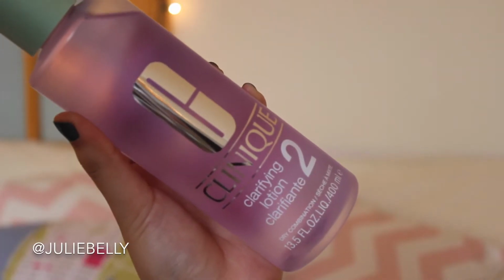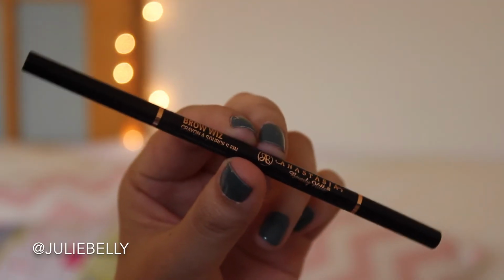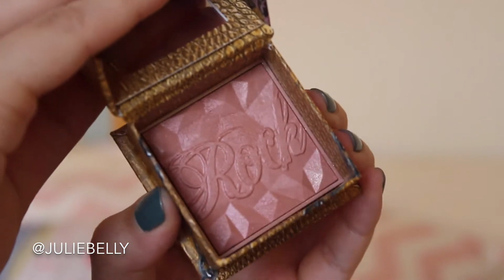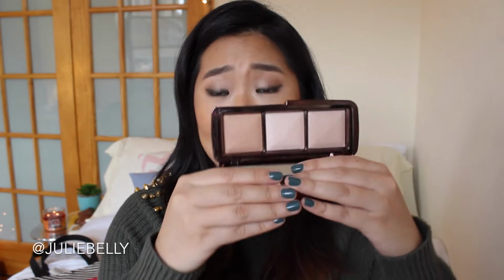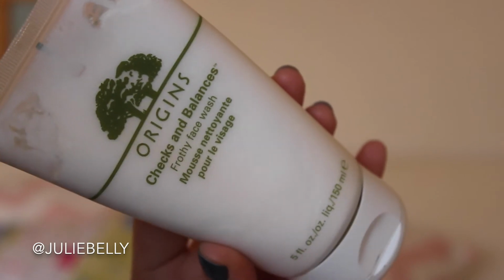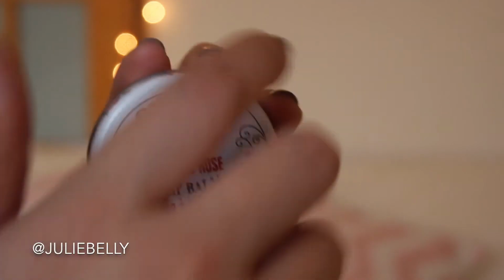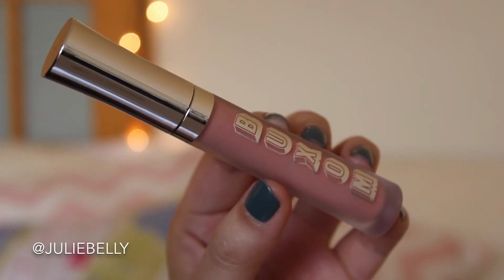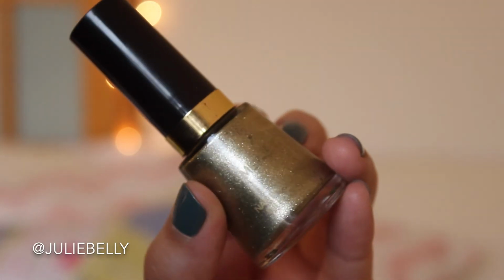Sephora VIB 2013 Haul + Current Favorites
Happy early Thanksgiving! :D I'm back baby!

What I'm wearing:
Sweater - Express
Nails - Essie 'School of Hard Rocks'